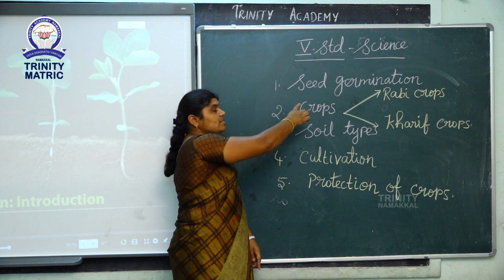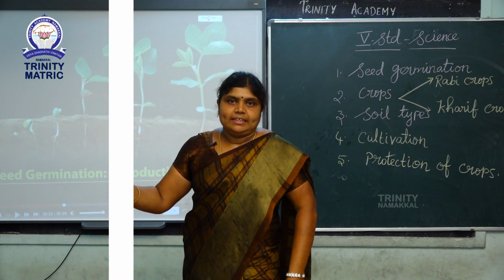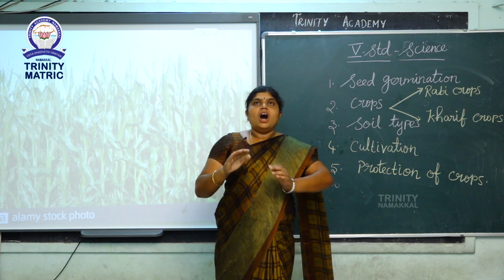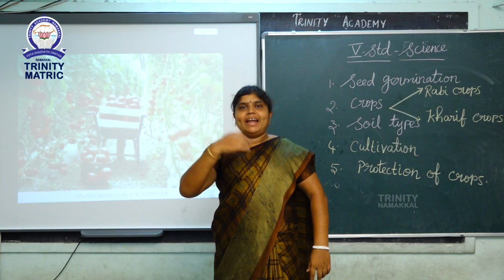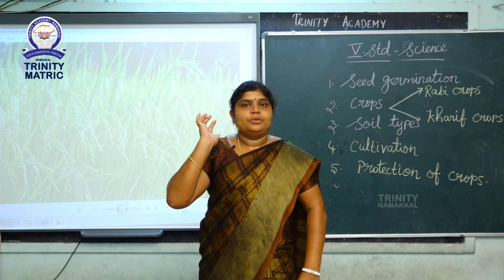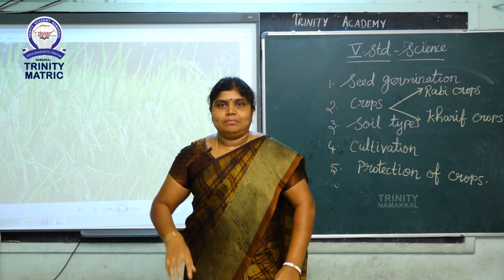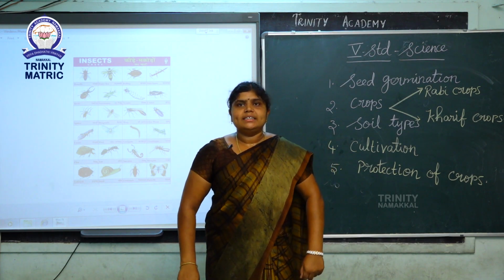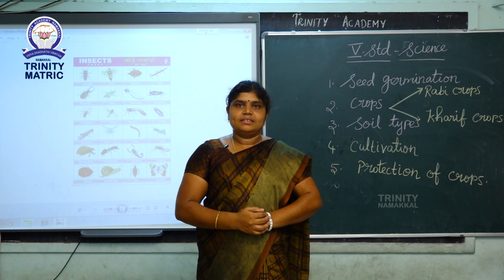V STD SCIENCE SEED GRAMINATION